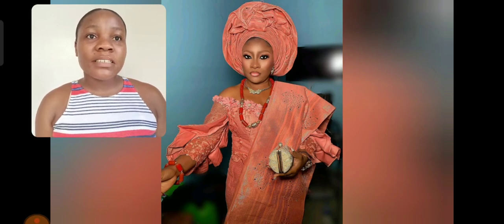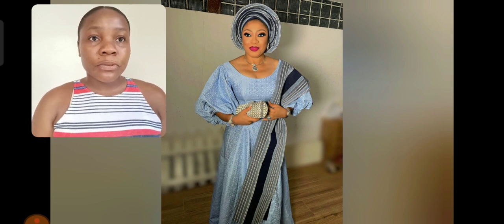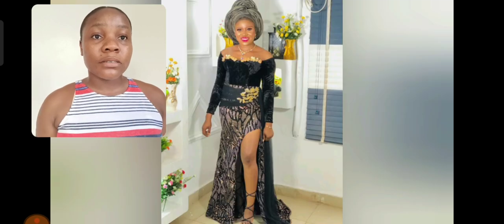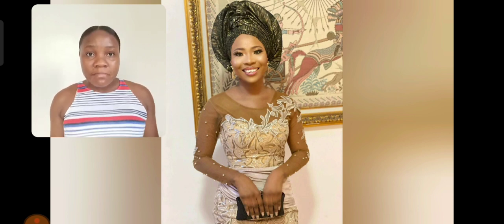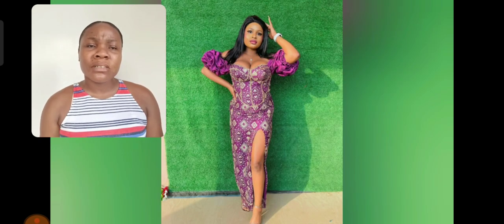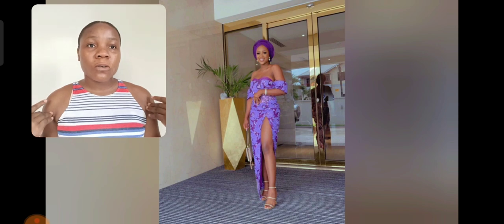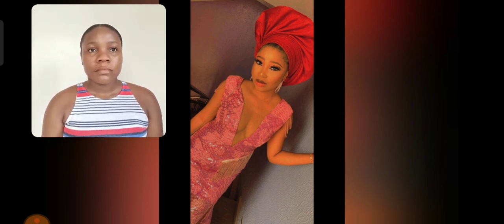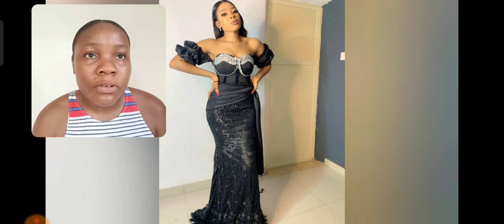2021 Asoebi , Ankara Dresses Long Short Ankara And Lace Clothes Styles Stunning African Dresses